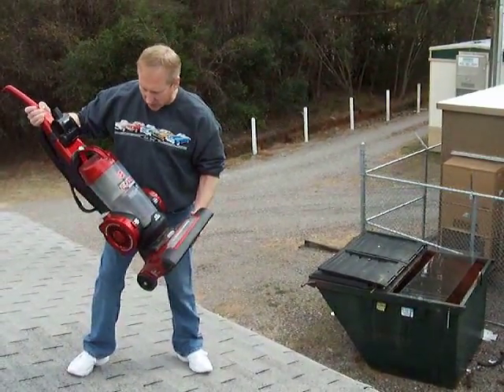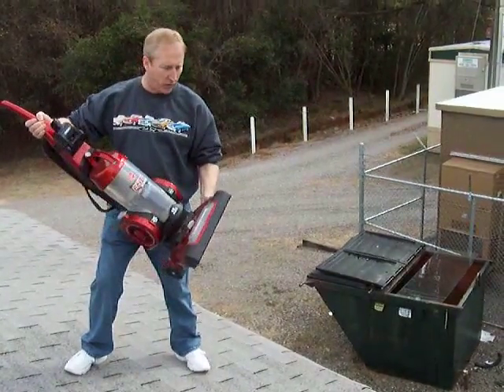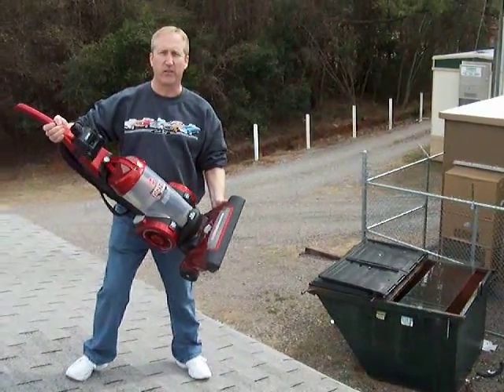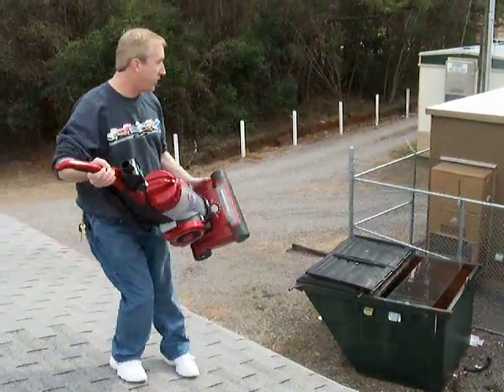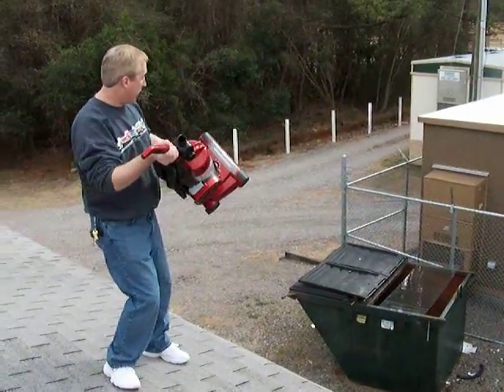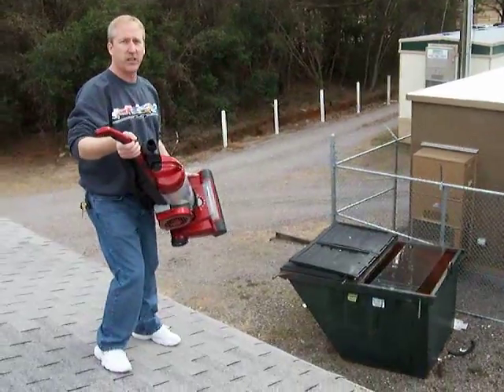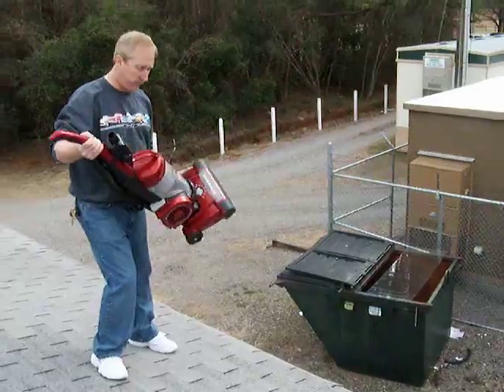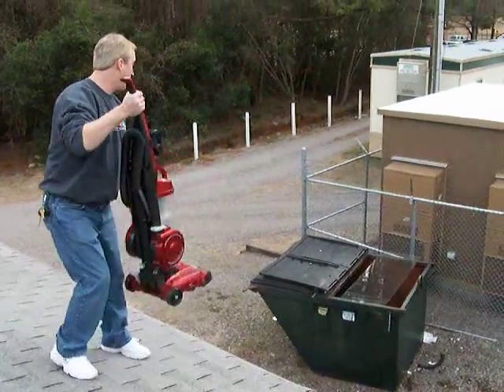Dunagan's Best Use for a Bagless Vacuum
for central vacuums